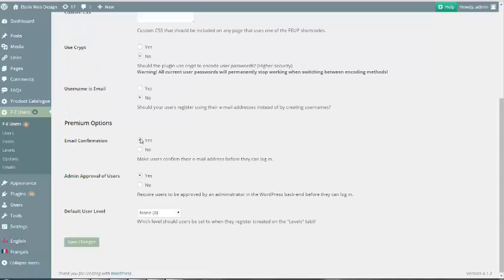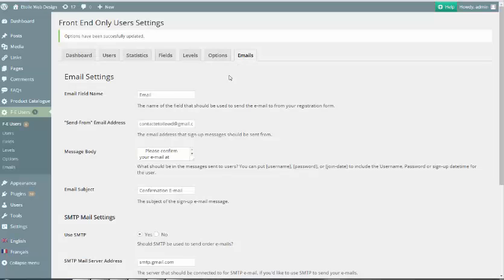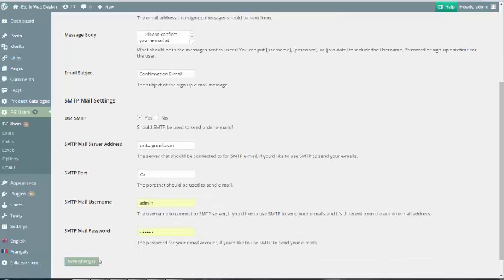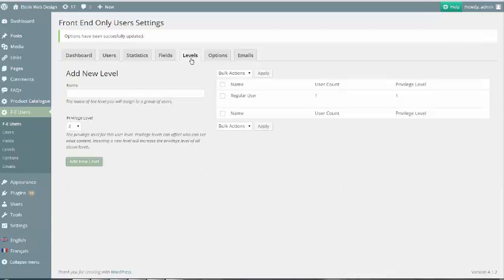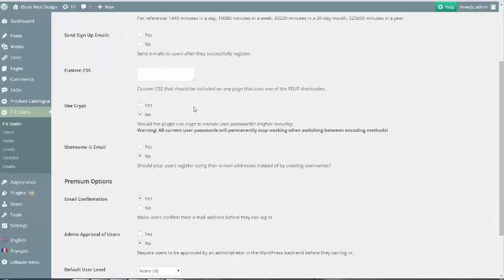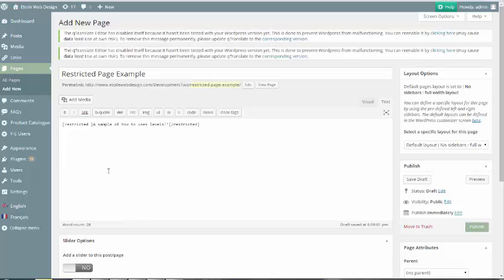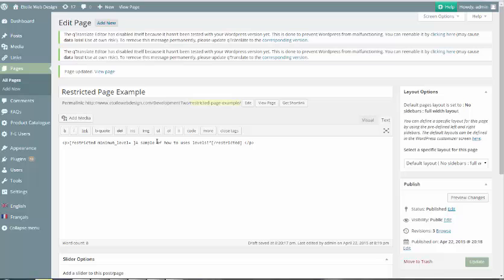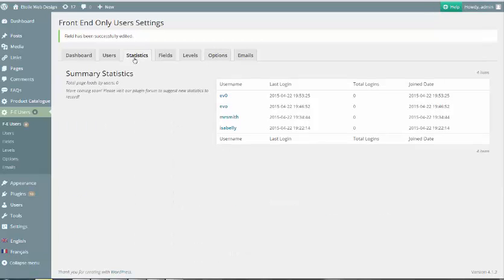Front End Only Users Premium Features Overview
This video outlines the premium features for the Front End Only Users plugin. Examples of the shortcodes used in the video are included below.

Restricted Levels Shortcode Examples:

[restricted level=“1”] basic restricted level example [/restricted]

[restricted minimum level=“1”] restricted for all levels below 1 [/restricted]

[restricted maximum_level=“5”] restricted for all levels above 5 [/restricted]

[restricted minimum_level=“2” maximum_level=“8”] available only to levels between 2 and 8 [/restricted]